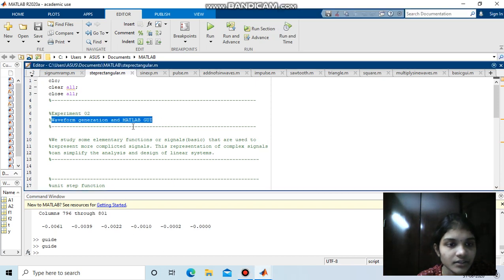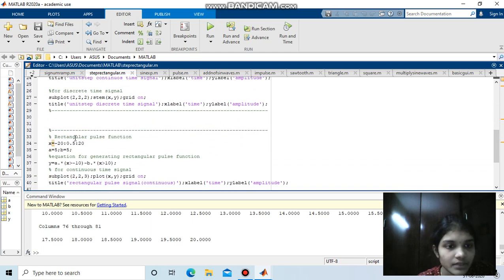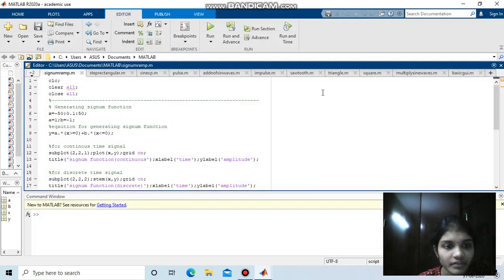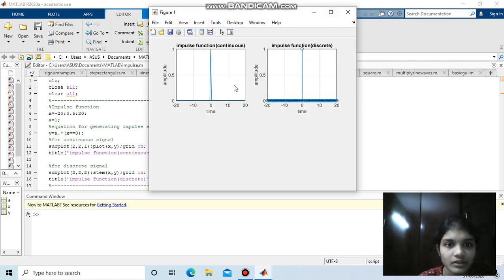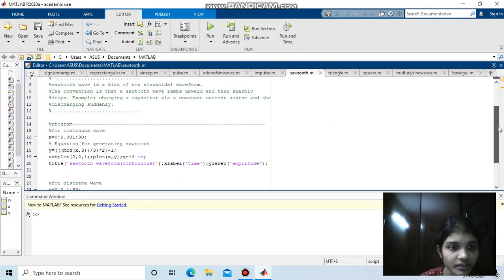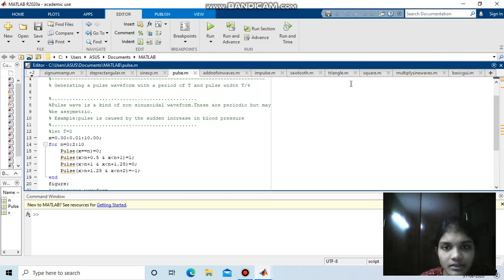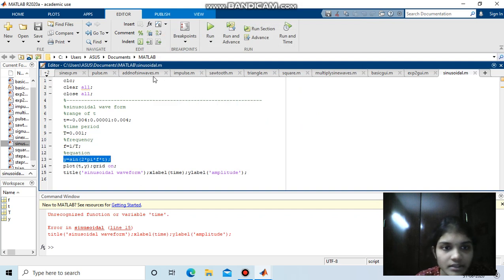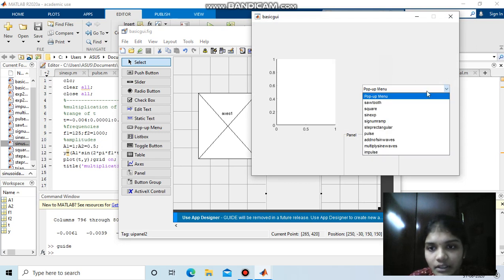19EC01021 experiment 2